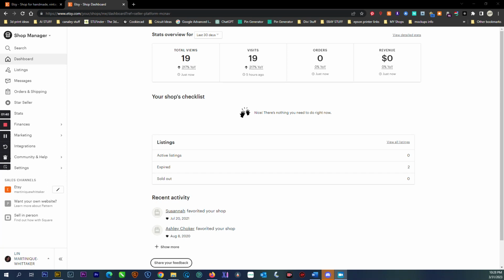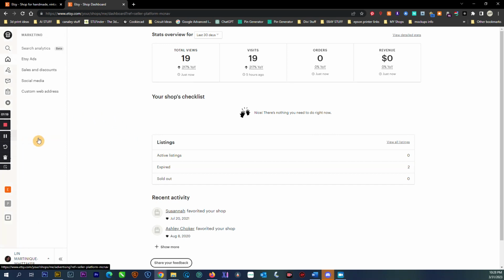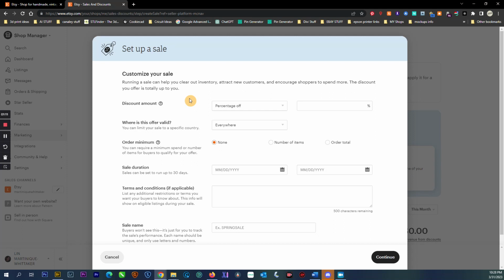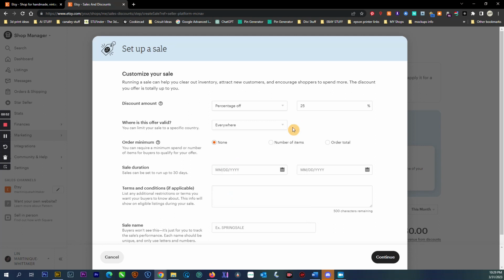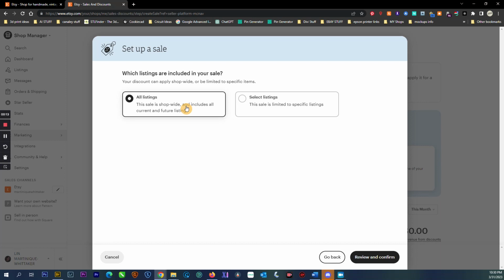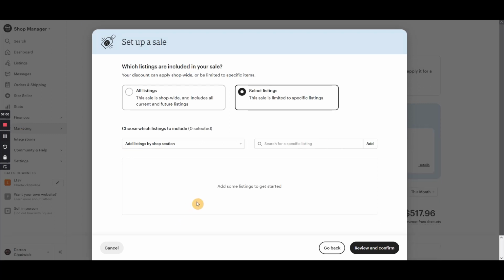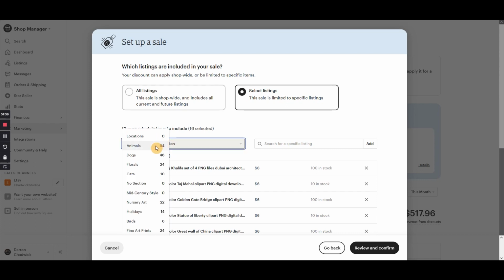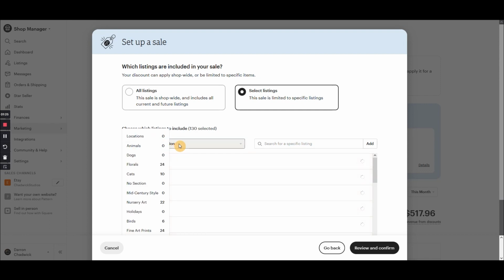Quick and Easy Etsy Sale Tutorial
Are you struggling to boost sales on your Etsy store? In this video, we'll show you step by step how to run a successful sale on Etsy, so you can increase your revenue and grow your business. Whether you're a seasoned seller or just starting out, this video will provide you with valuable insights and actionable tips.